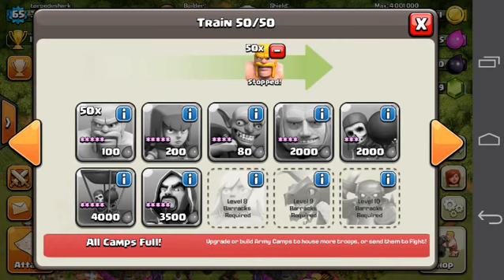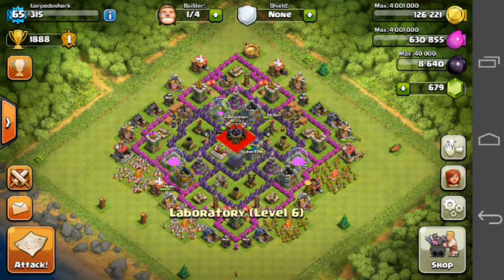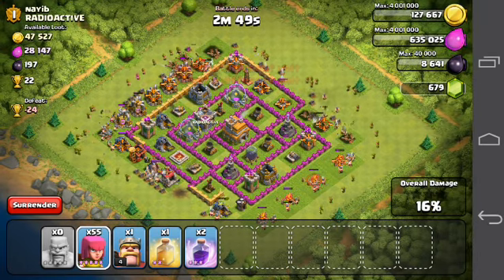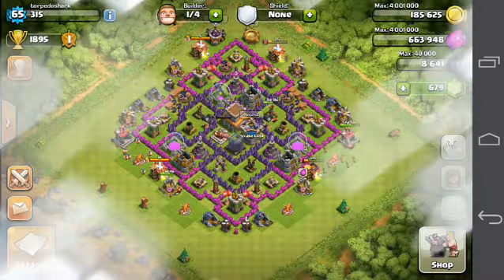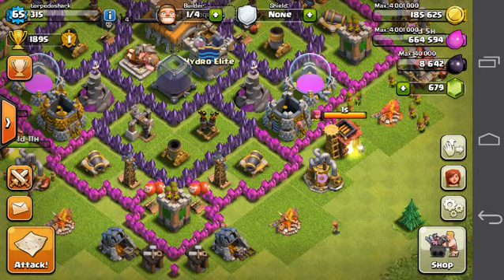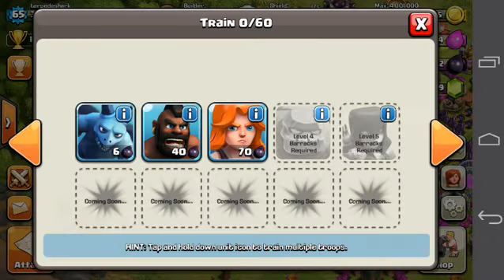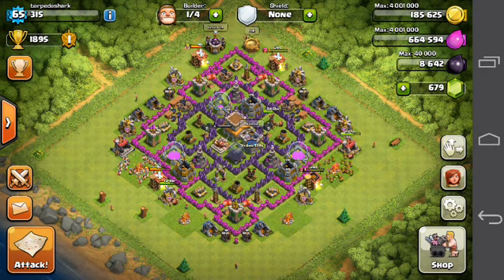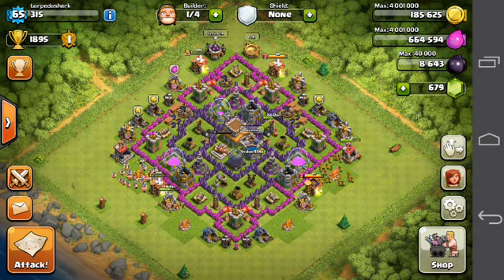Clash of Clans - Best Way to farm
Endless clash for the win